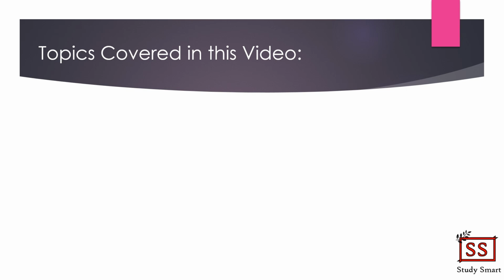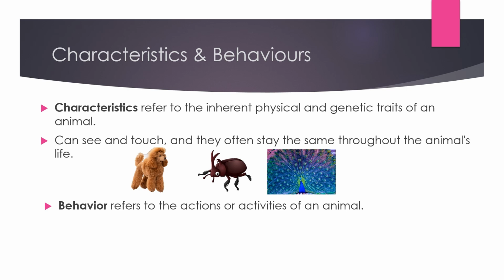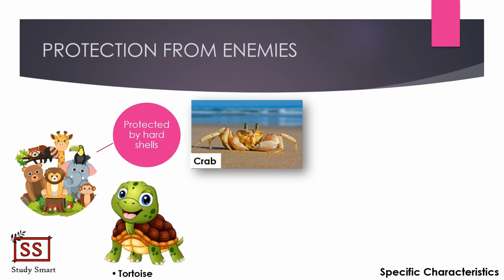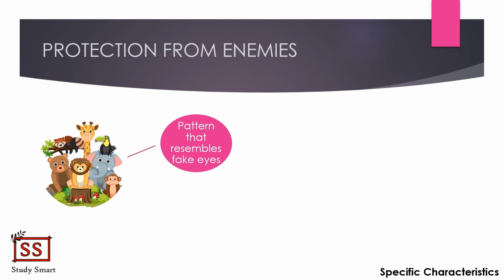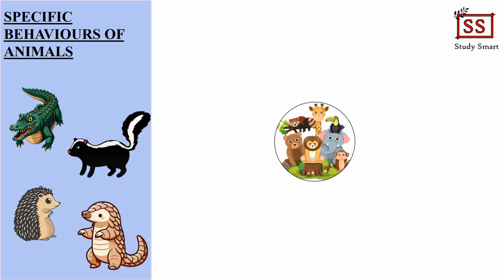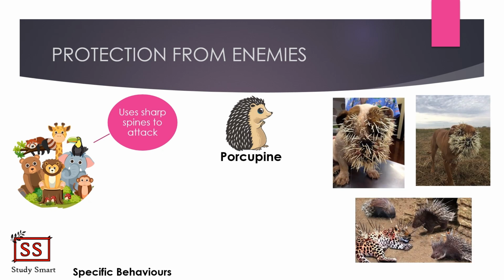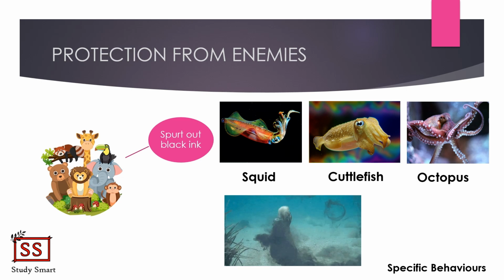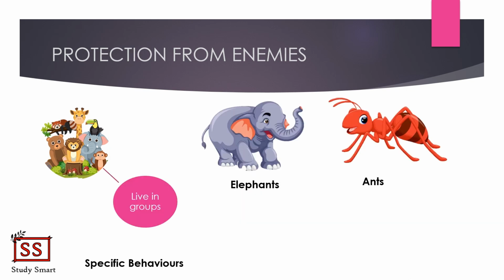Science Standard 5 Chapter 3 Part 1 (Animals)